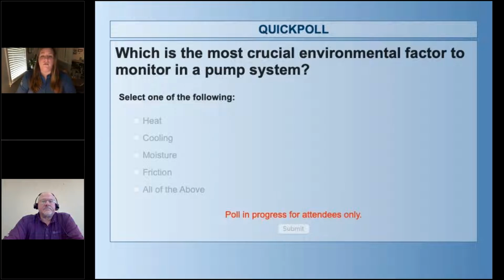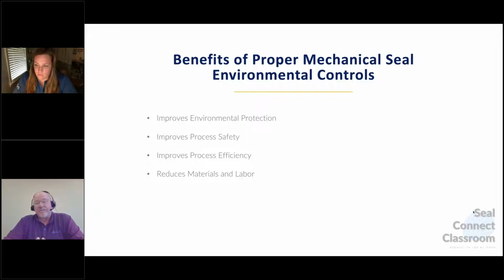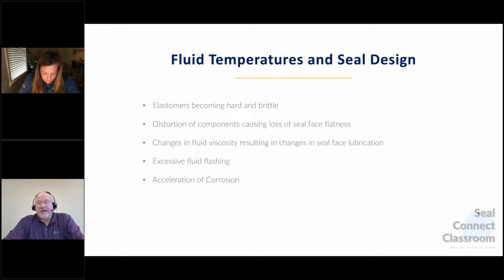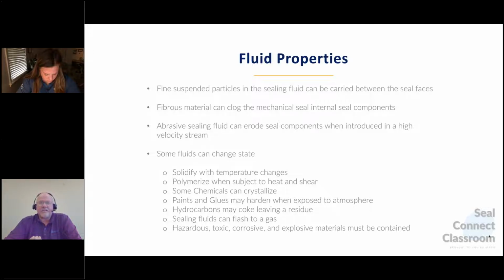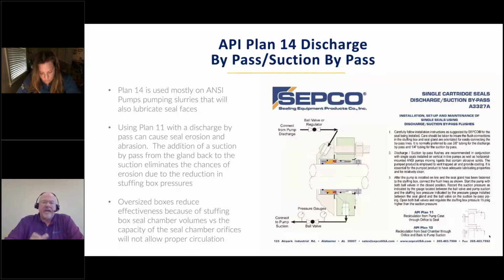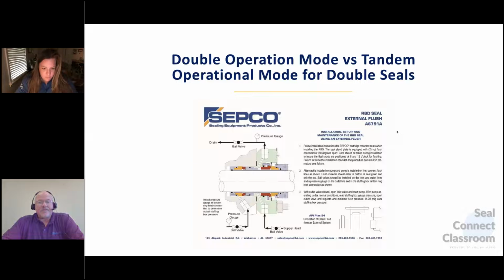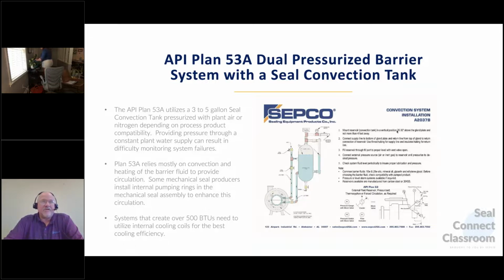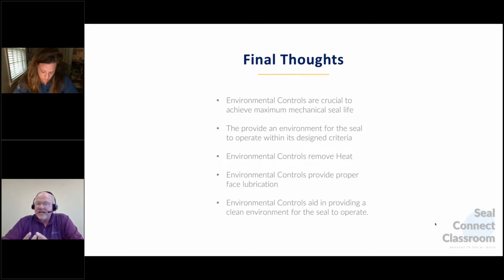How to Set Up Environmental Controls for Pump Systems Part 2, Mechanical Seals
Pump stuffing boxes require proper cooling and cleaning to operate efficiently. This webinar will discuss the proper ways to set up the environmental controls to keep the seal technology and stuffing box clean and cool with a focus on mechanical seals.

Here, SEPCO's Chuck Tanner discusses this important setup that helps maintain a reliable pump system.